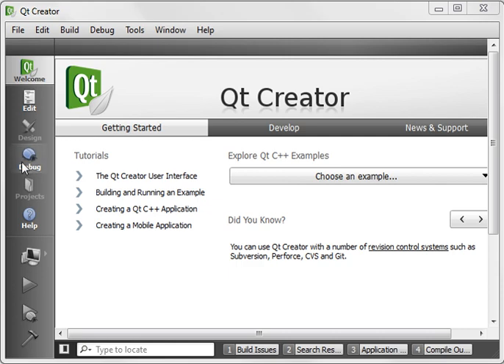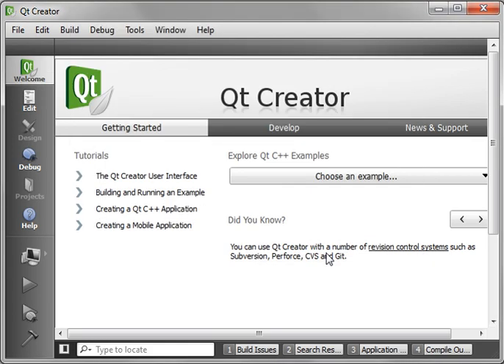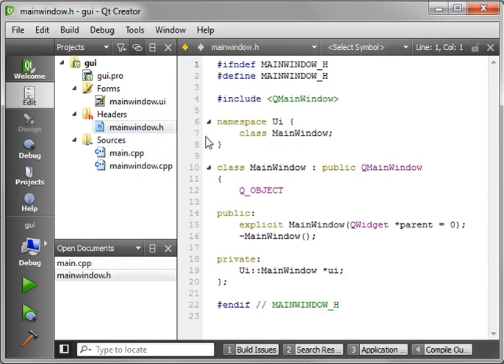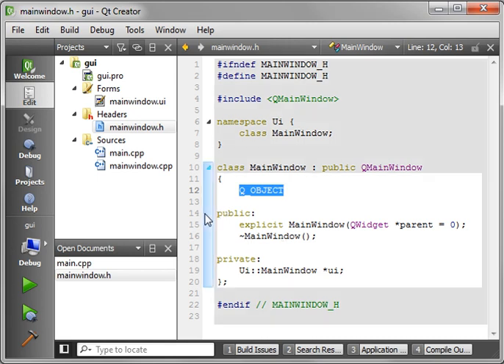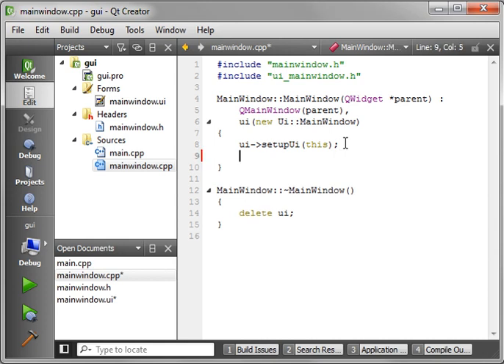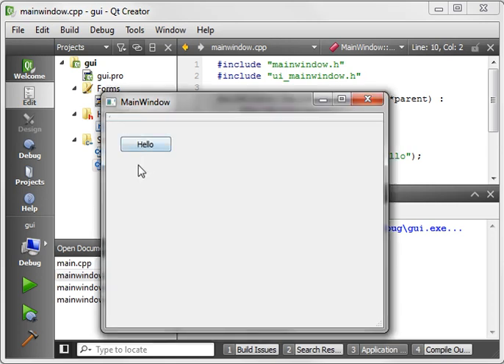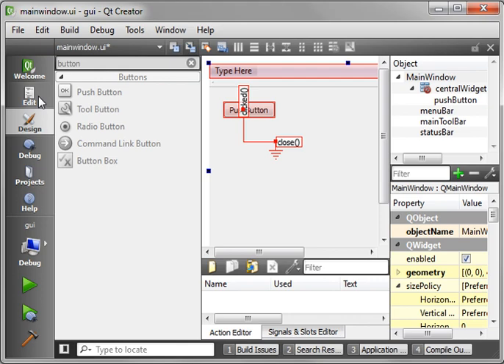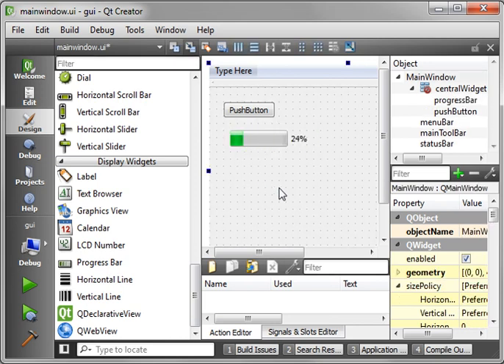C++ Qt 3 - Intro to GUI programming